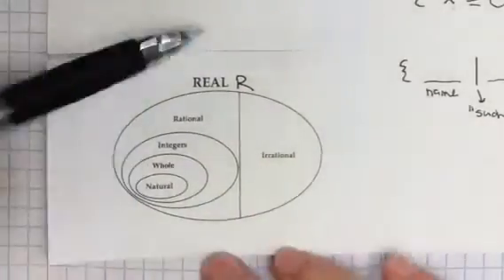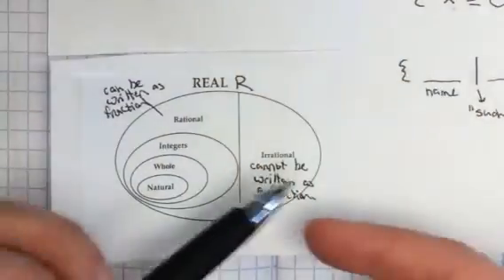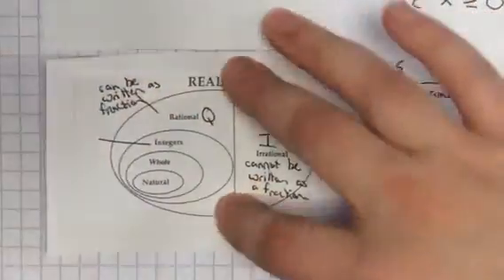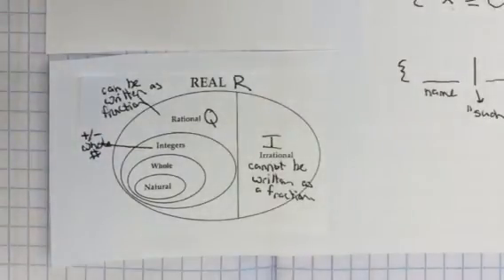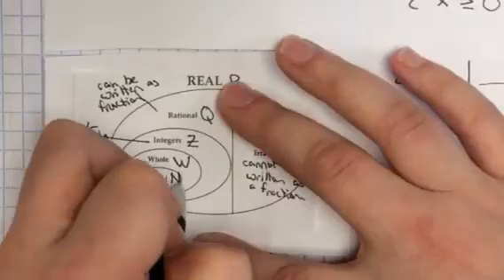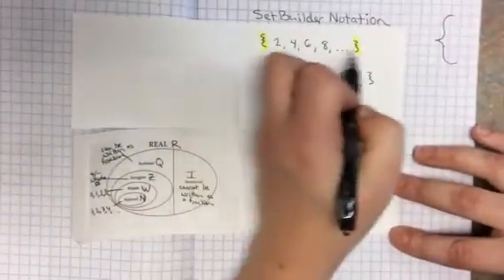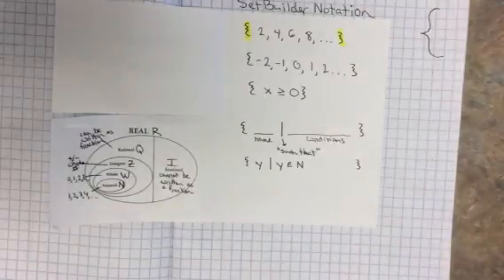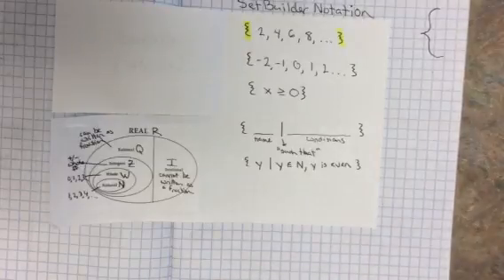Set builder notation - part 2